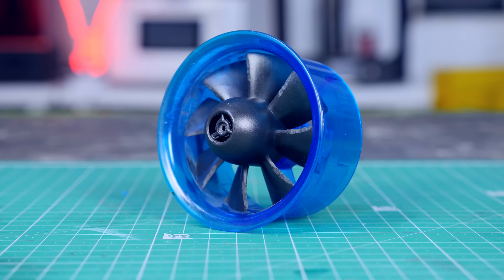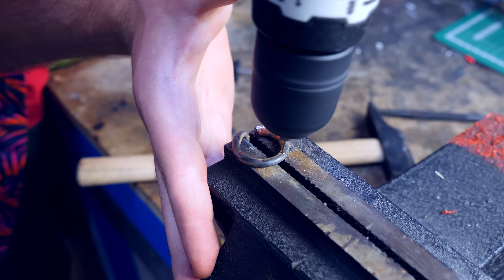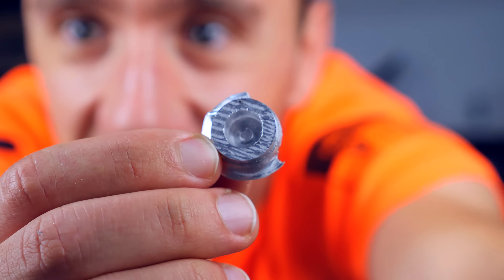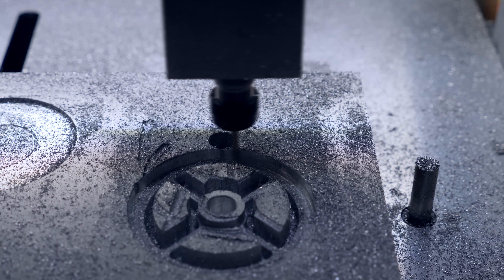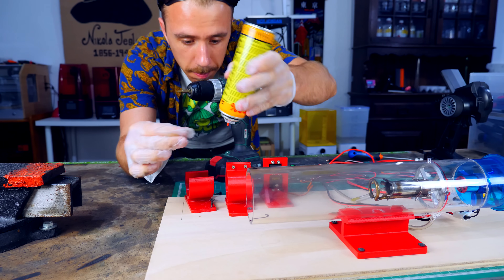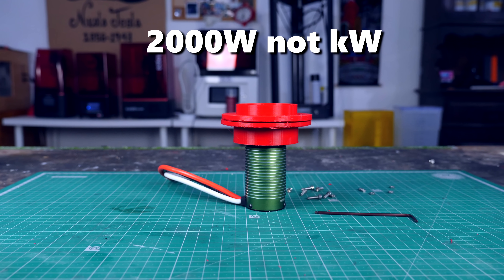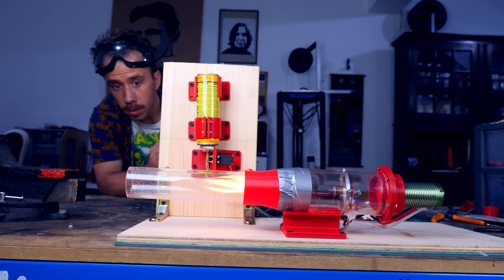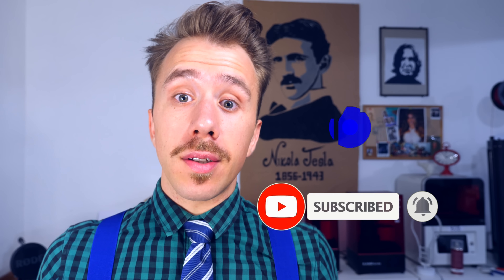I turned my Fan into a Jet Engine (3D Printed EDF Afterburner)